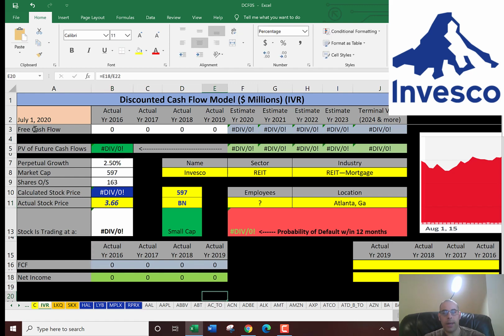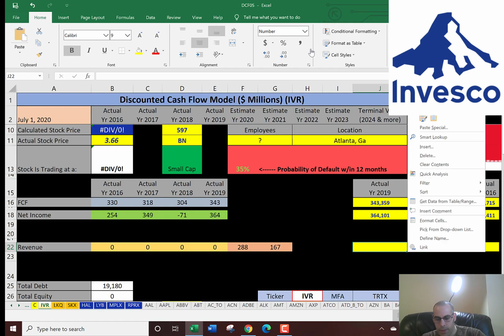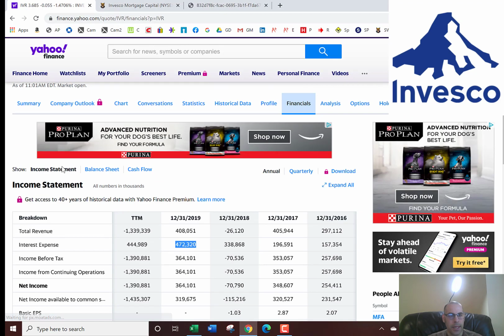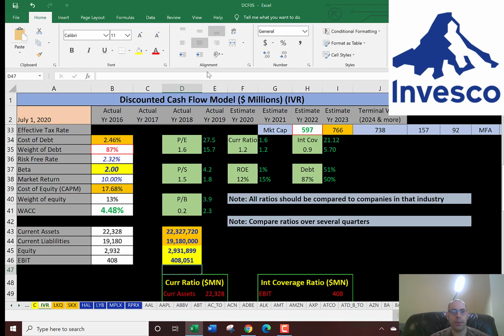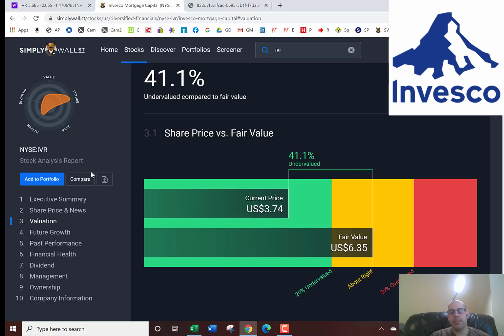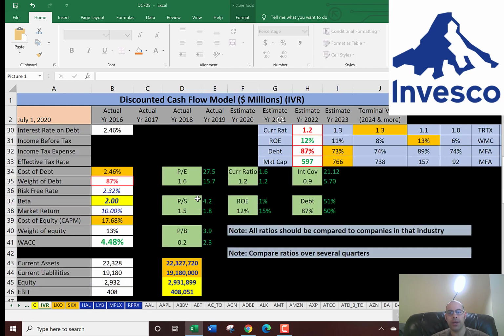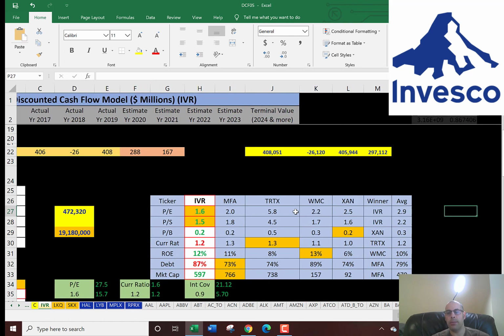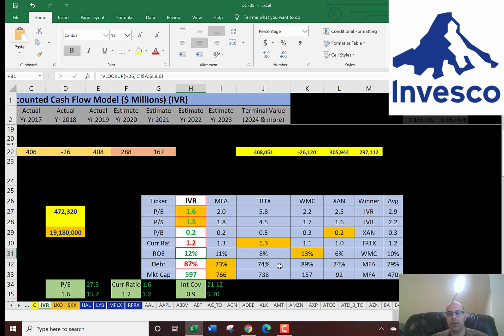Invesco may be the right REIT at the moment! $IVR